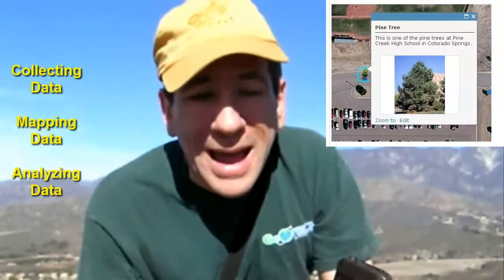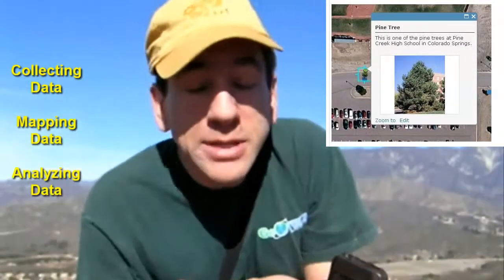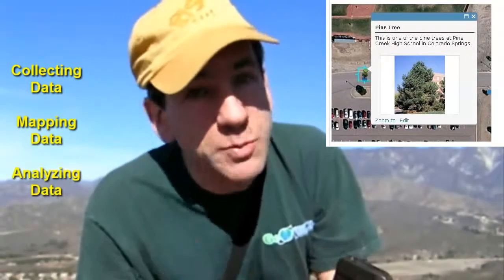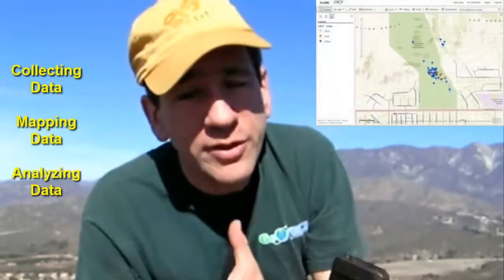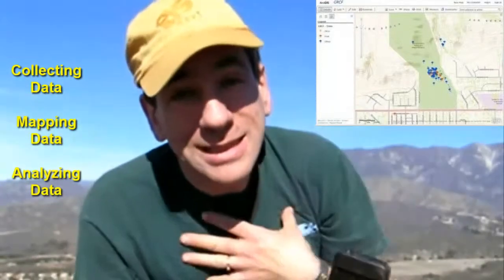Teaching Urban, Economic, and Population Issues: Unit Eight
Teaching Urban, Economic, and Population Issues: Unit Eight.  APH 503 at Elmhurst College.  Part of an exciting, vibrant, relevant, and rigorous online AP Human Geography Certificate Program.